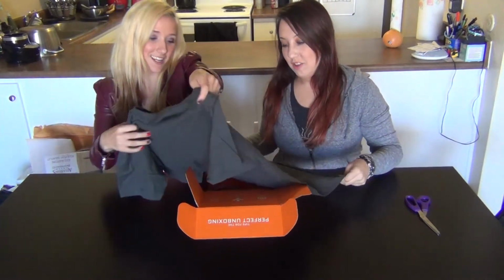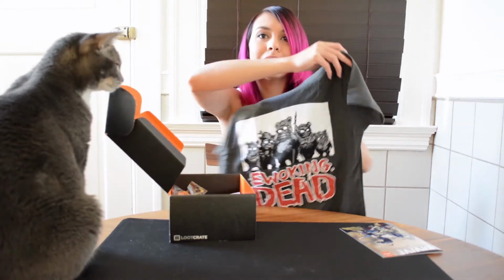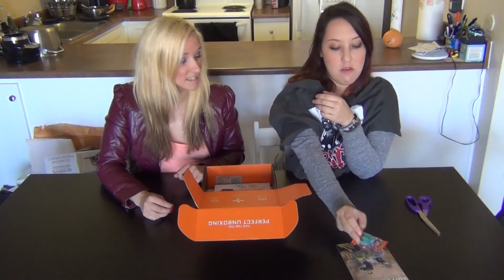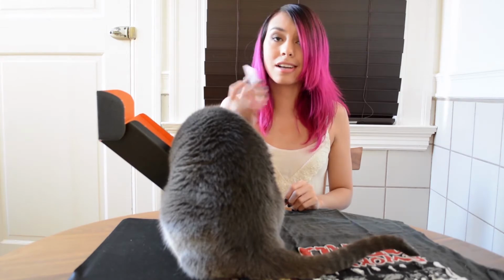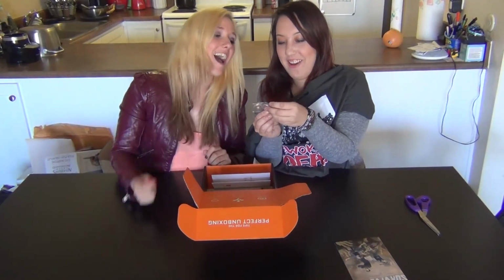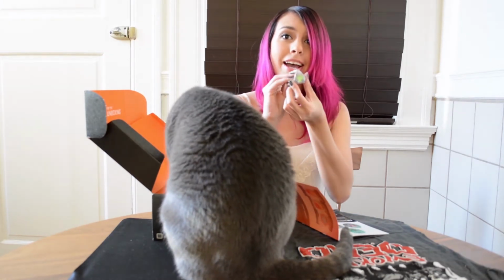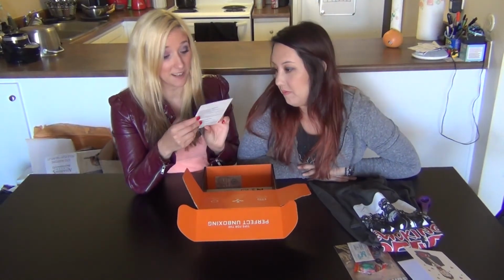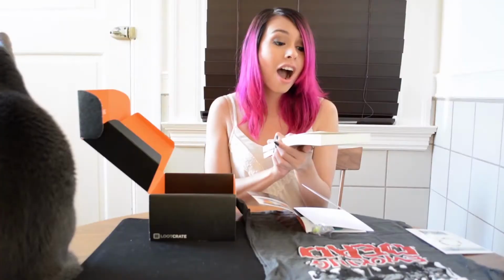Frag Dolls Unboxing: Lootcrate - October '13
Frag Dolls Esper, Daze, Siren, and Pixxel open their October Loot Crates!